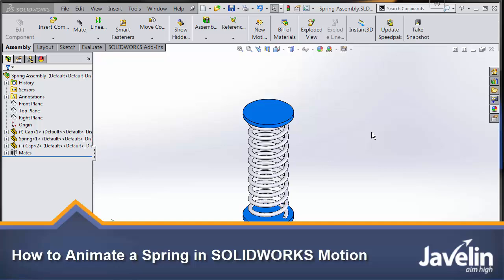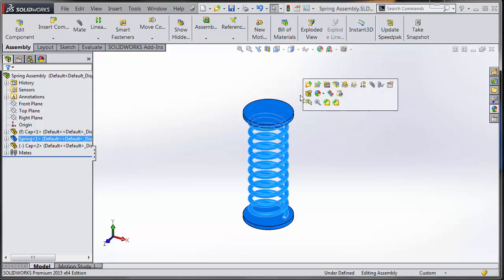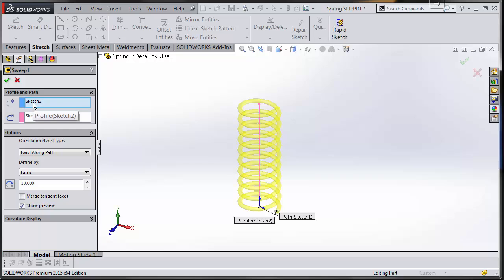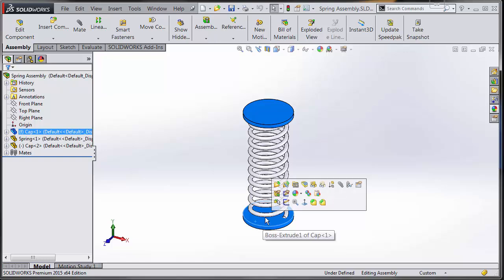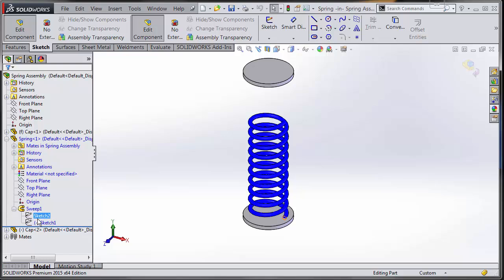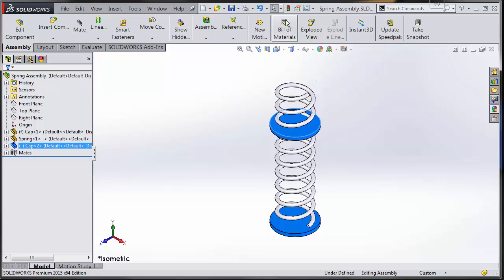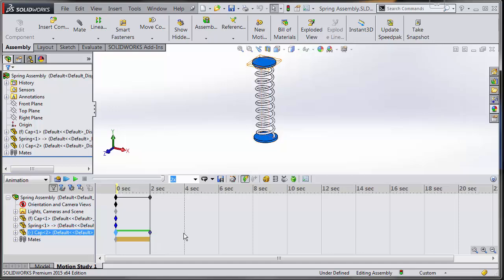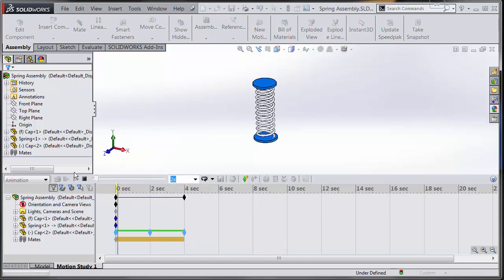How to Animate a Spring in SOLIDWORKS Motion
Models inside SOLIDWORKS are rigid bodies and a simple animation cannot show flexible motions.  A SOLIDWORKS Simulation study can accurately calculate the deformation based on material properties and create a simple animation.  However you may just need a basic animation of your assembly to show how parts move, including how a spring will extend or compress.  This video shows how to create in-context references in the spring to allow it to update.